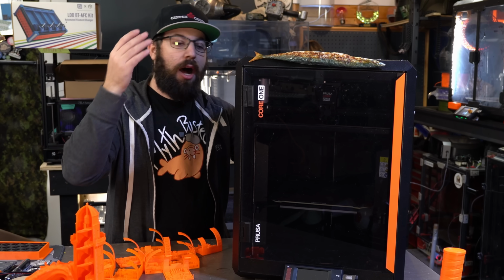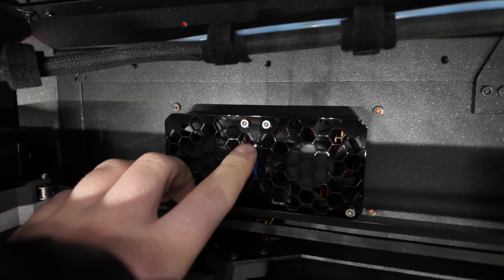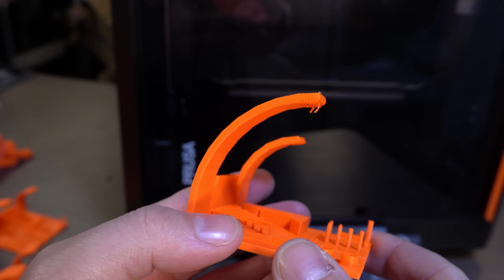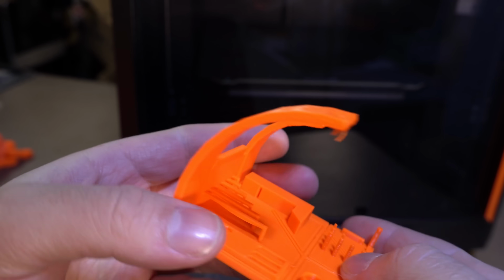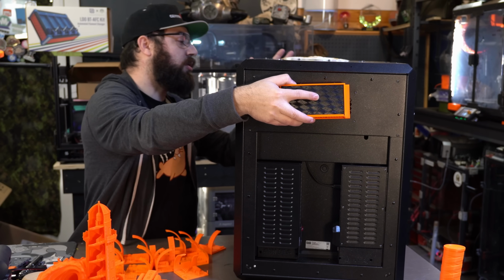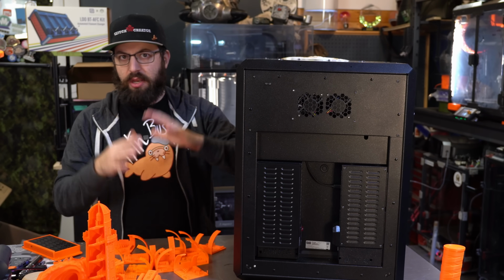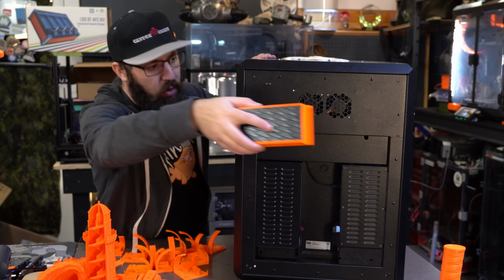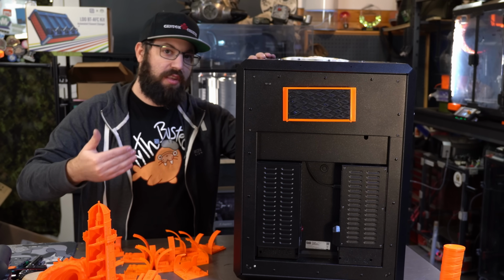One week with the PRUSA coreONE, What i've done with it and thoughts on it?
INSERT LINK THE FILES HERE WHEN I GET AROUND TO UPLOADING THEM, IDK WHY YOU WOULD WANT THEM THOUGH CUS IT DIDNT WORK BUT HERE THEY ARE ANYWAYS

Consider becoming a channel member!